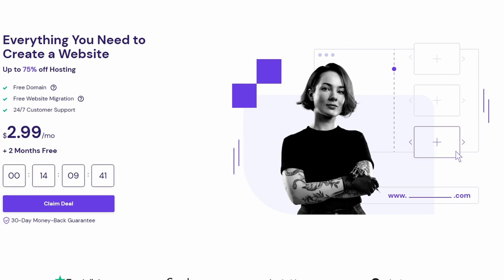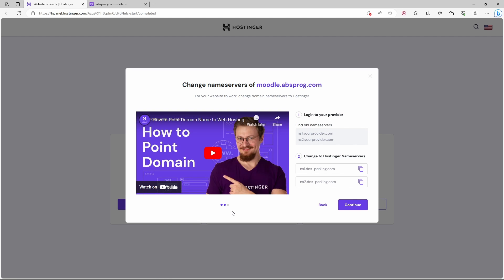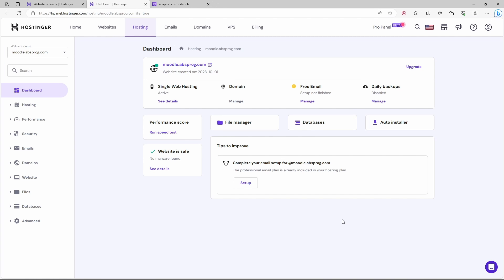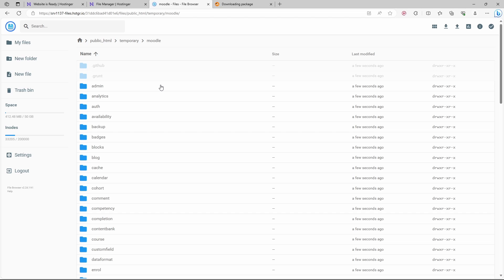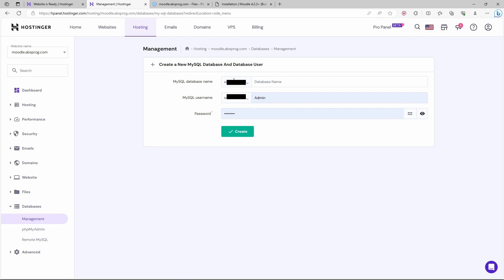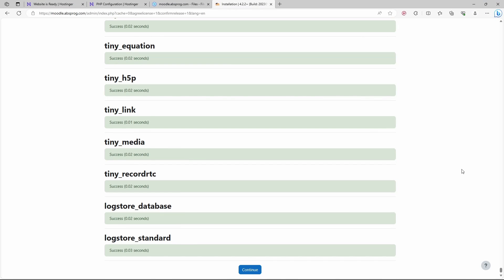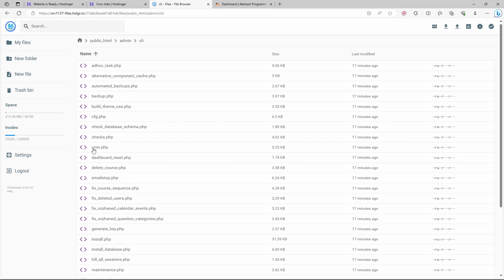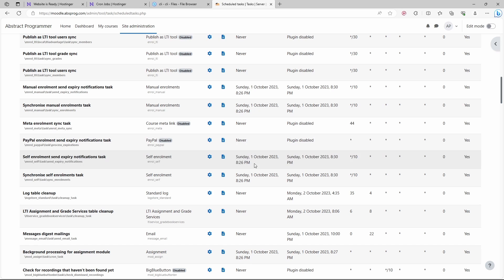Setting up Moodle LMS on Hostinger / shared hosting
0:00 Creating a new website
1:13 Connecting your domain to the website
3:05 Downloading Moodle
3:26 Uploading Moodle to your website
4:55 Starting Moodle installation procedure
5:33 Creating and setting up the database
6:43 Installing missing PHP extensions
7:21 Moodle installation + website config
8:33 Setting up scheduled tasks (cron jobs)